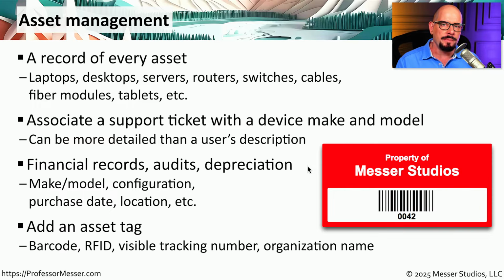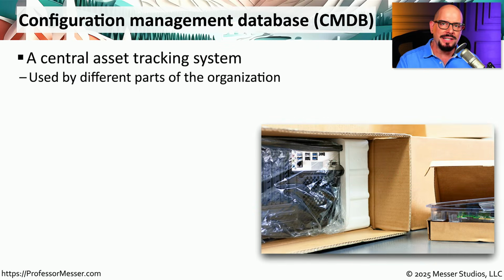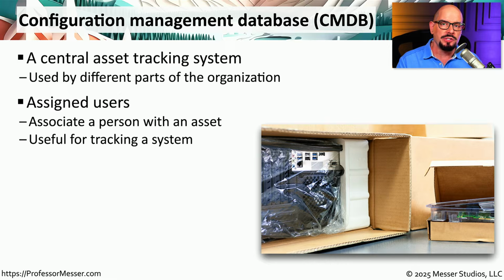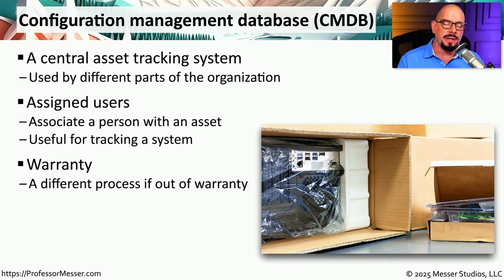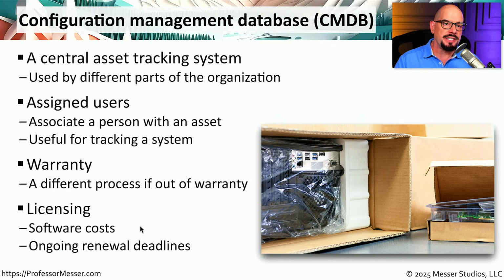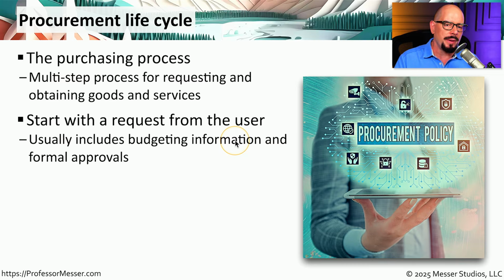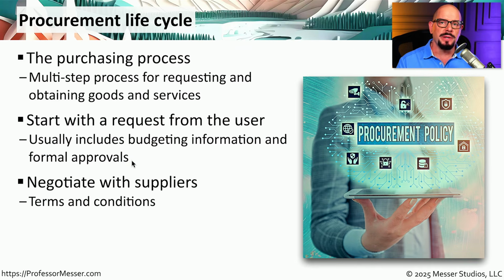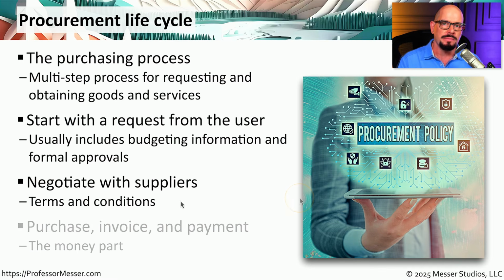Asset Management - CompTIA A+ 220-1202 - 4.1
Keeping track of a company’s technology assets can be a challenging task. In this video, you’ll learn about asset management, configuration management databases (CMDBs), and the procurement life cycle.